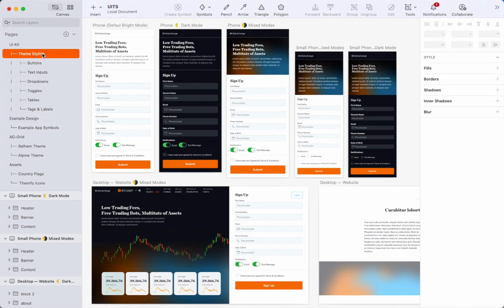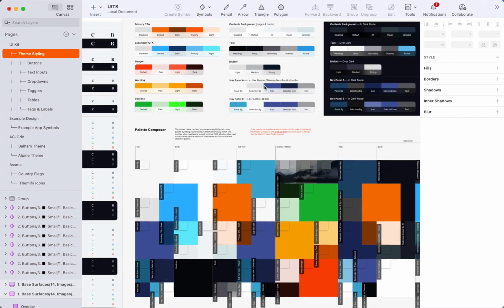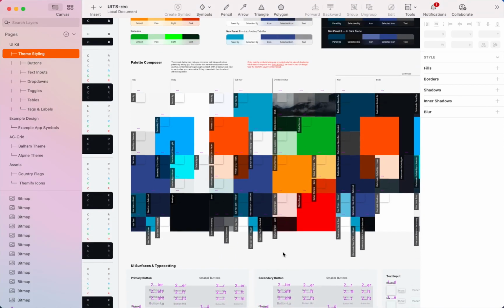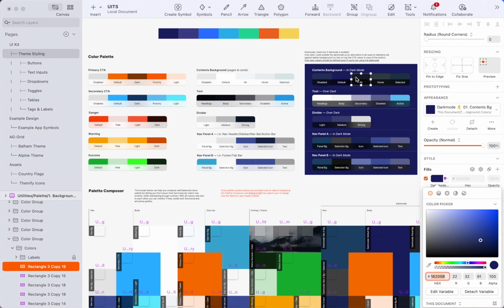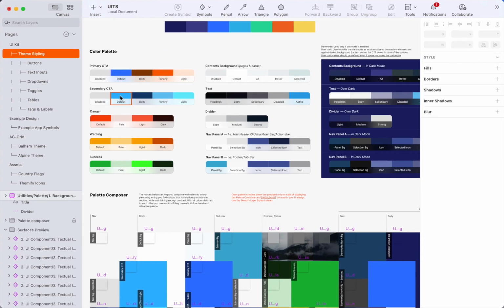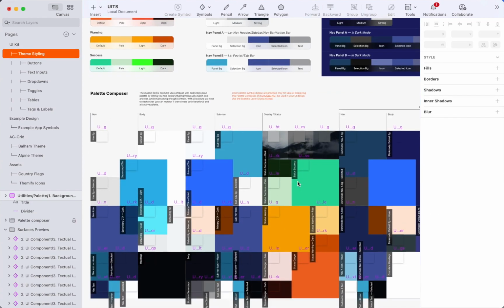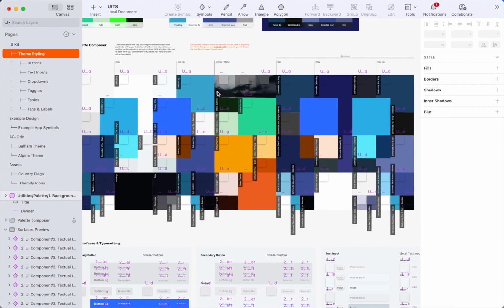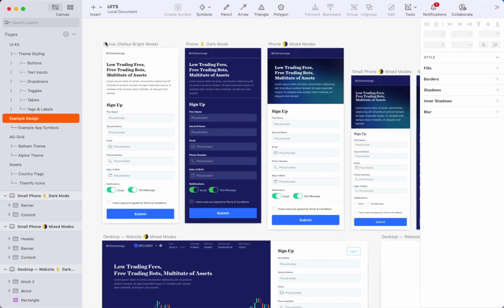UITS Sketch Kit Tutorial - 3. Replacing Colors